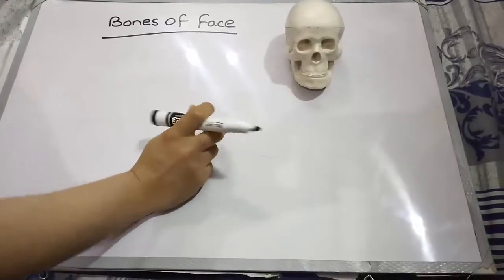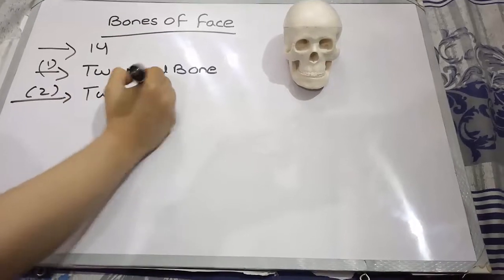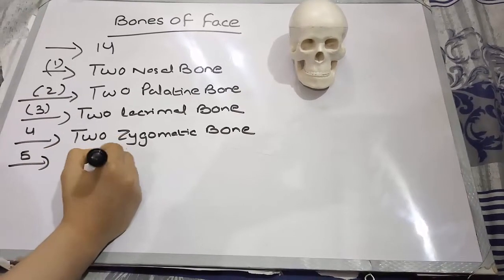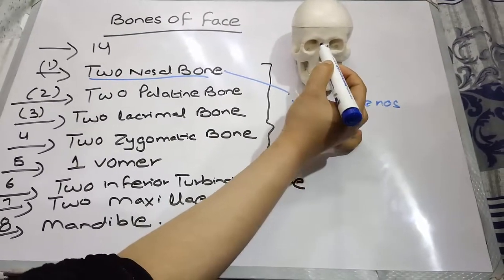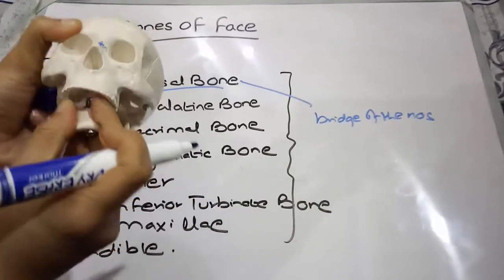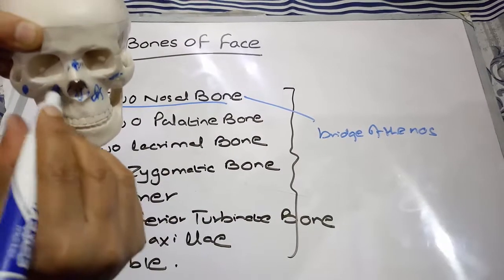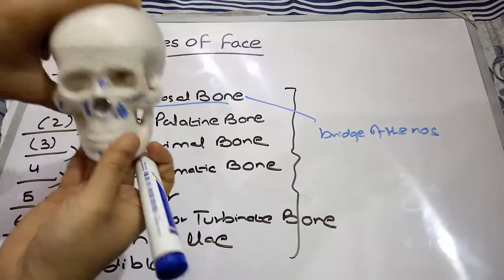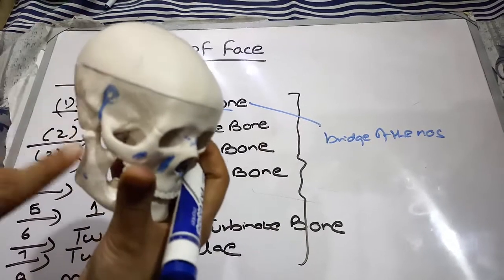Bones of face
The facial skeleton comprises the facial bones that may attach to build a portion of the skull.The remainder of the skull is the braincase.

In human anatomy and development, the facial skeleton is sometimes called the membranous viscerocranium, which comprises the mandible and dermatocranial elements that are not part of the braincase.
YouTube Channels:
Audience Interests:-
Medical, Medial terminology,vlog,vlogs